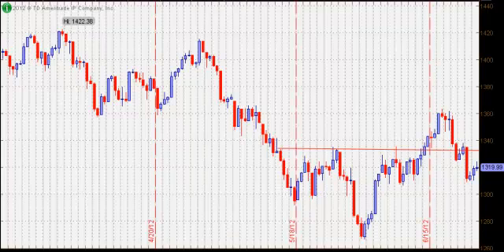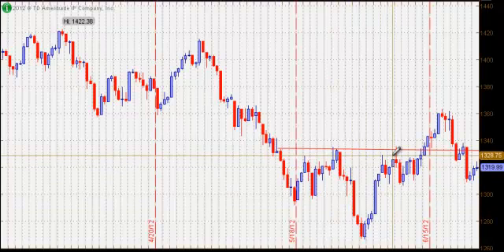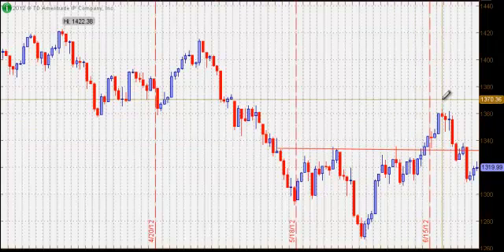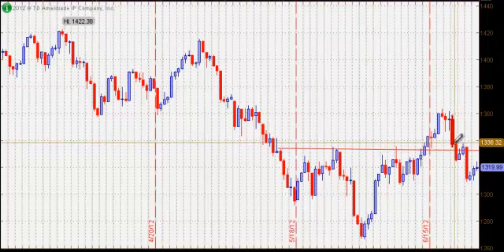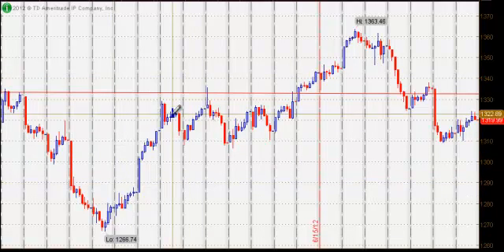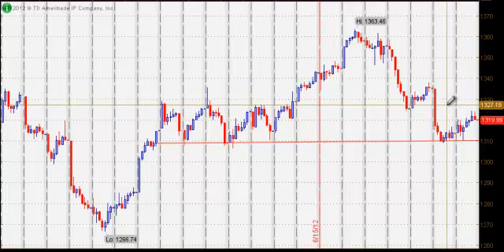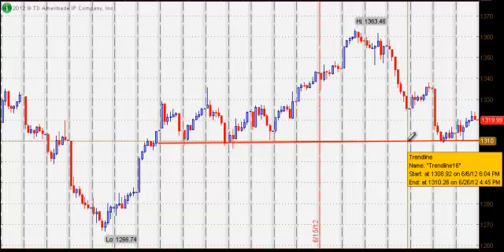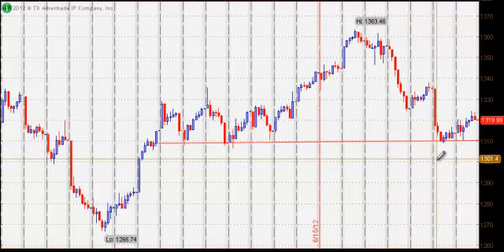Why You Should Be Bearish on US Stocks in the Short-Term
Recently, Evaldo Albuquerque, Editor of FX Breakout Alert, highlighted an inverse head and shoulders pattern on the S&P 500 4-hour chart and predicted it would move to at least 1,380.  However, after crossing the neckline and moving up slightly, the S&P 500 moved back past the neckline and looks to be headed lower.  Evaldo points out what looks to be a bearish head and shoulders pattern forming and gives a price prediction for where he believes the market will go.  He also tells you how you can profit in the forex market from trades on the US dollar (USD).  Make sure you watch this video today and don't miss out on what could be a very lucrative opportunity!